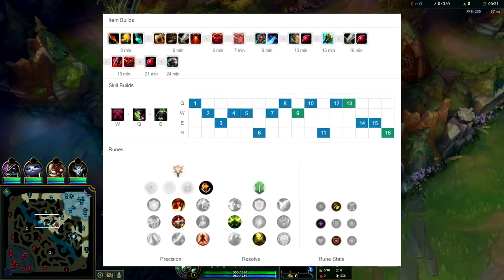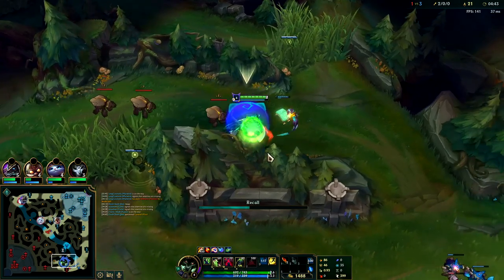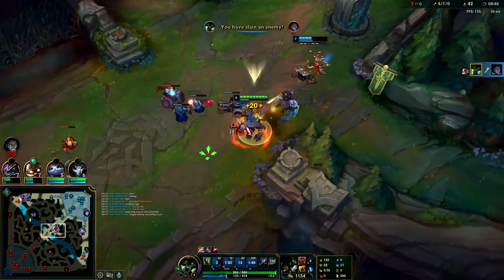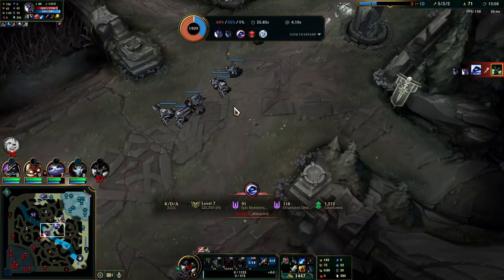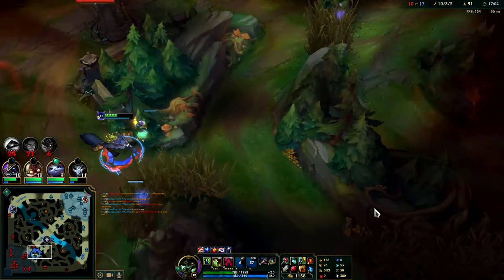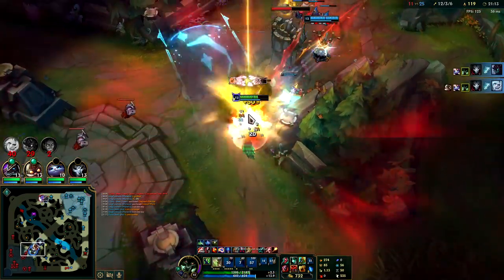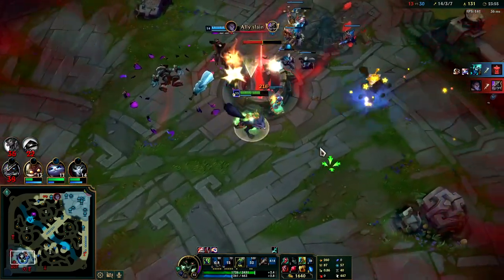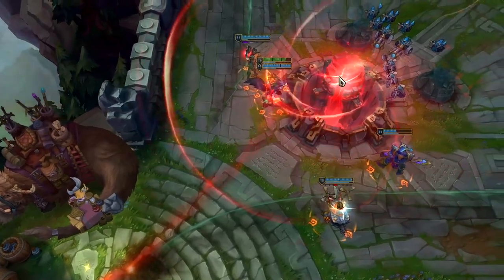CARRY YOURSELF OUT OF LOW ELO WITH WARWICK -How to Warwick For Beginners Season 11 League of Legends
How to ACTUALLY Carry With Warwick Jungle and Carry yourself out of Low Elo/Elo Hell!
Warwick Beginners Guide - Best Build/Runes/Jungle Clear Route Season 11 & Tips & Tricks
Warwick Jungle Commentary Guide Season 11 League of Legends